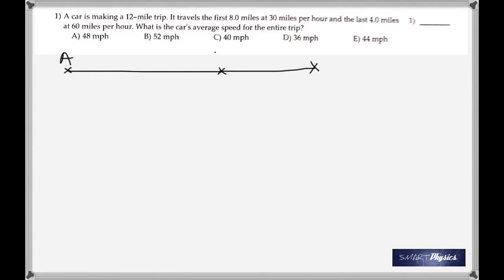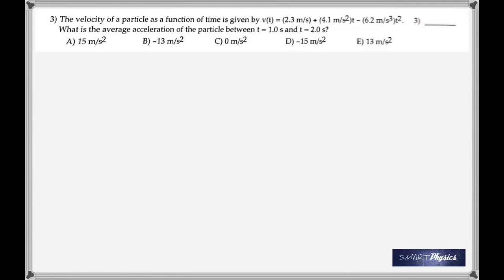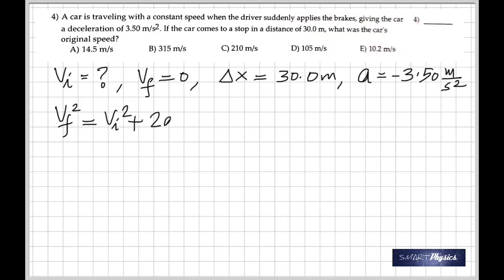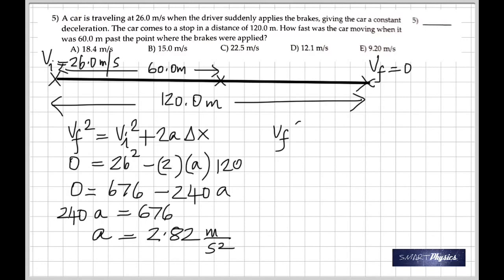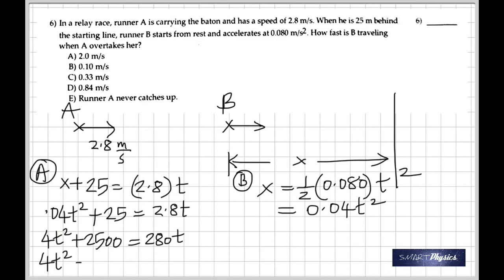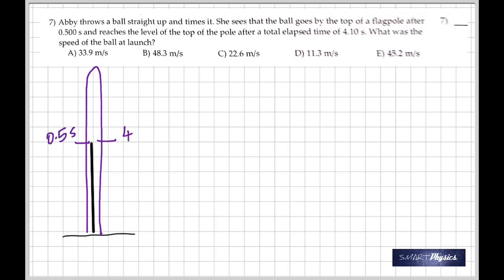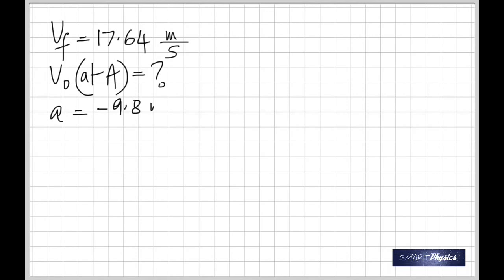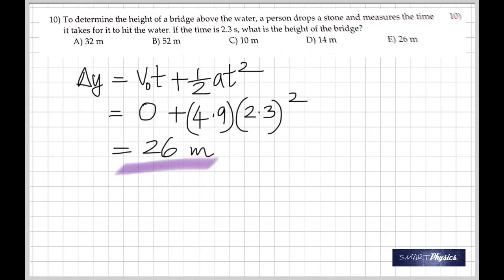Quiz 1 - Spring 2015